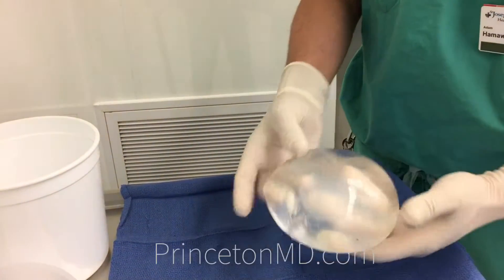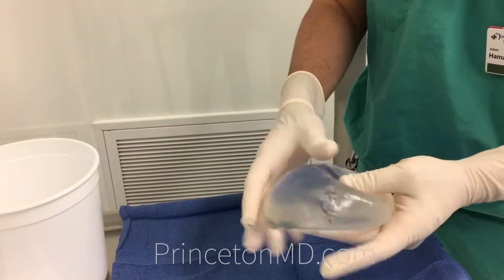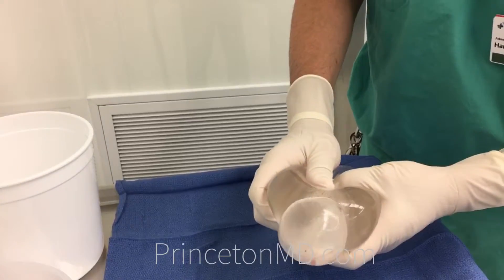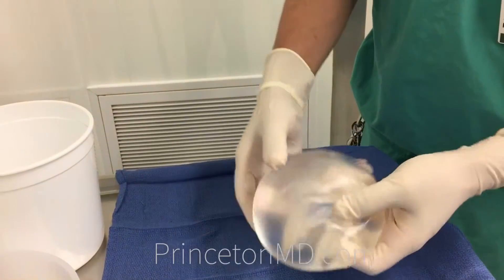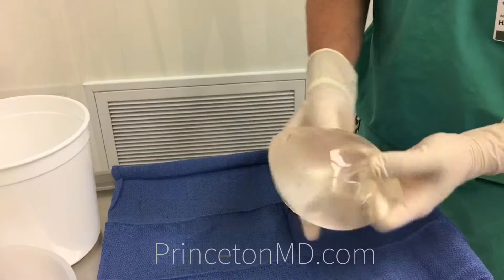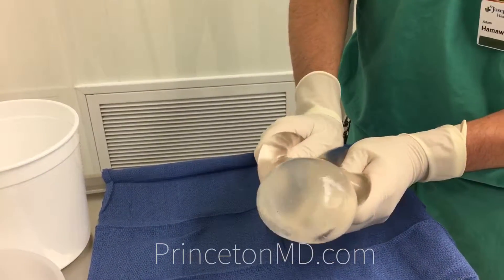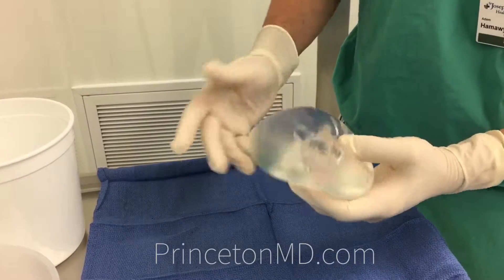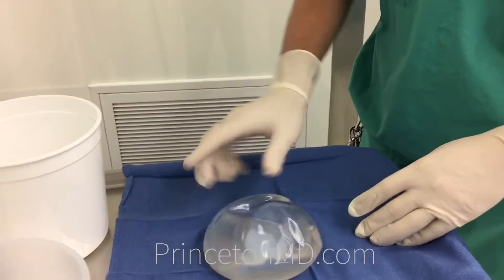Ruptured Silicone Breast Implant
Have you ever wondered what a ruptured silicone implant looks like?
Check out this ruptured implant that was safely removed. Unlike the older generation breastimplants are silicone with weak all over the place is gel implants tend to hold their form and stay within yourself even after they've been compromised.